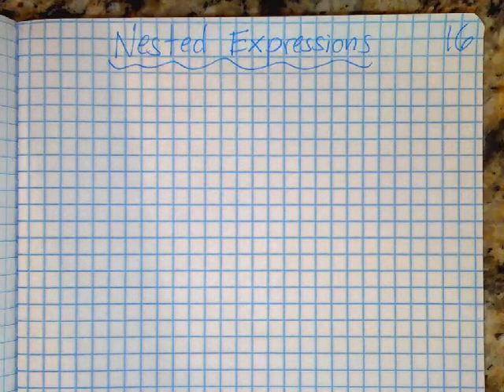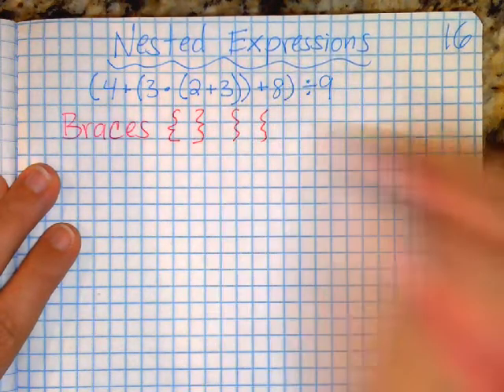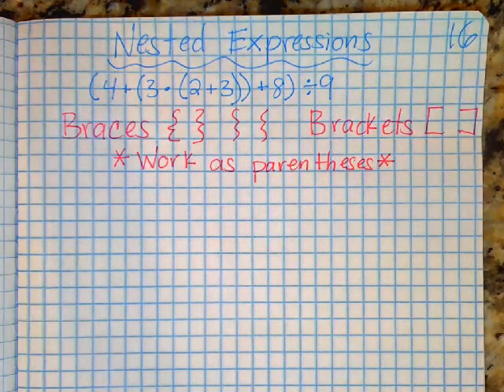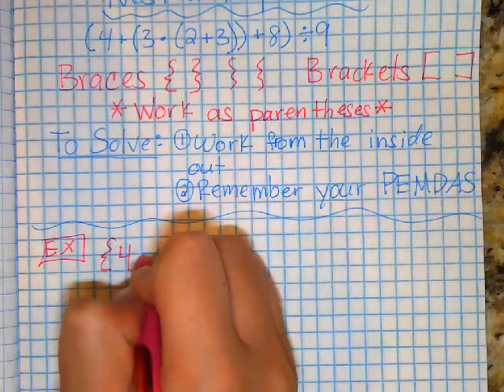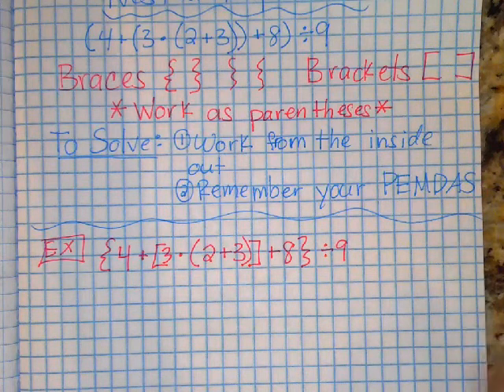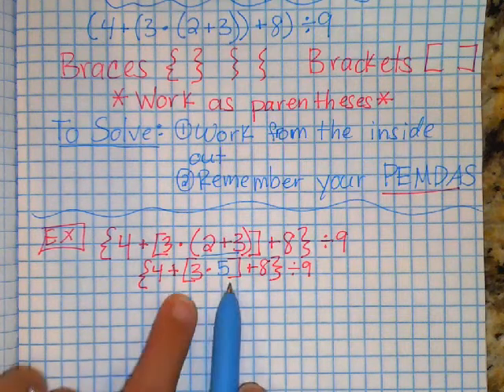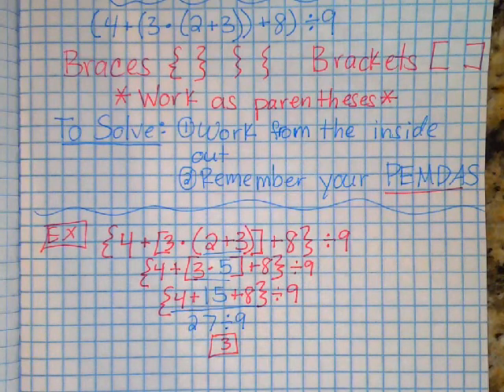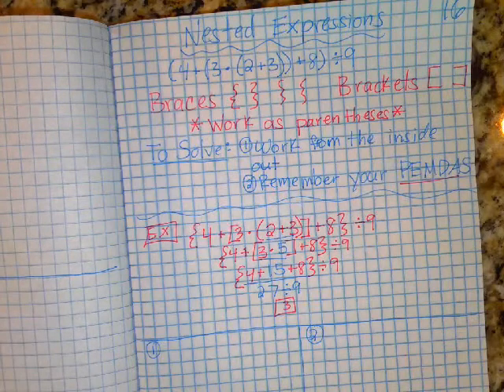Nested Expressions Lesson